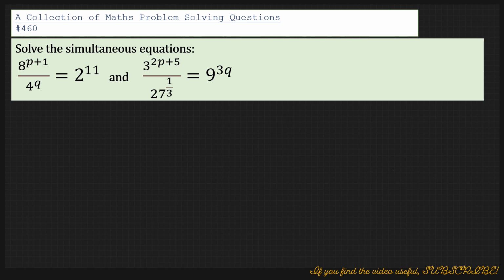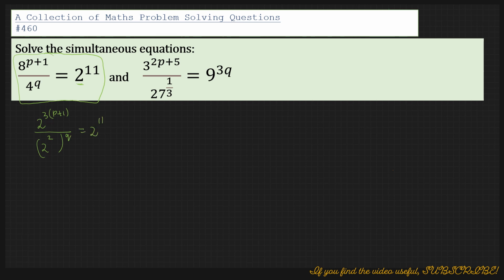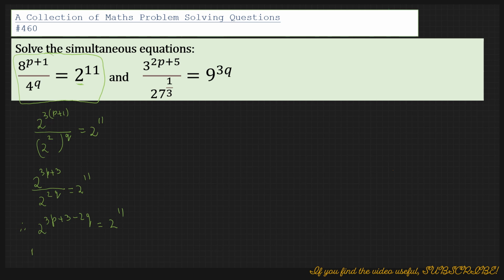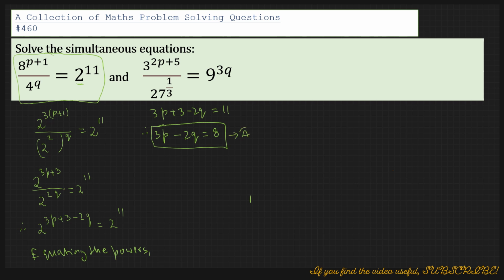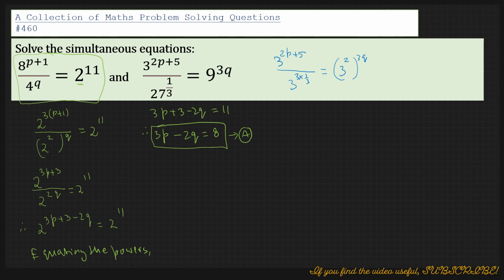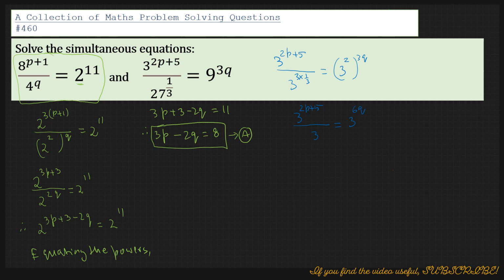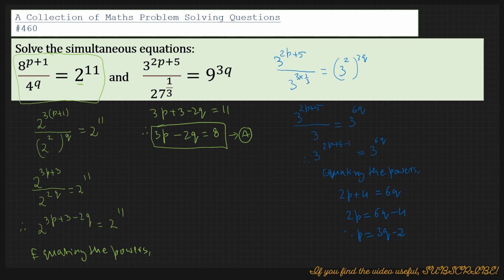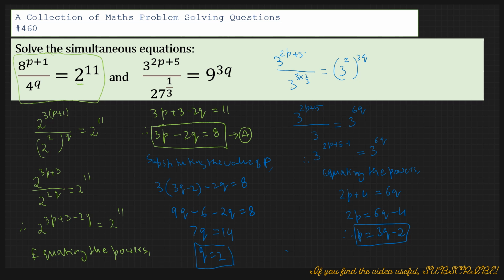A Collection of Maths Problem Solving Questions#460 (Indices | Simultaneous Equations)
Solve the simultaneous equations:
 8^(𝑝+1)/4^𝑞 =2^11  and     3^(2𝑝+5)/27^(1/3) =9^3𝑞